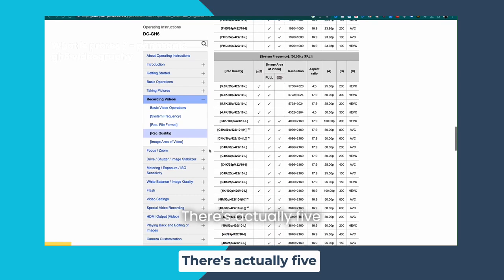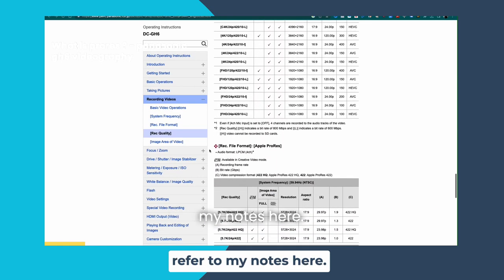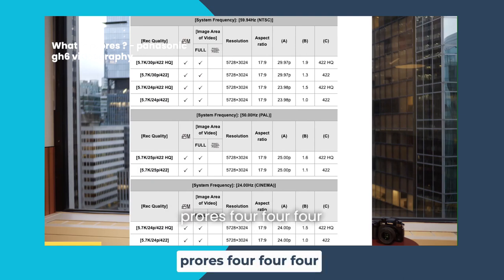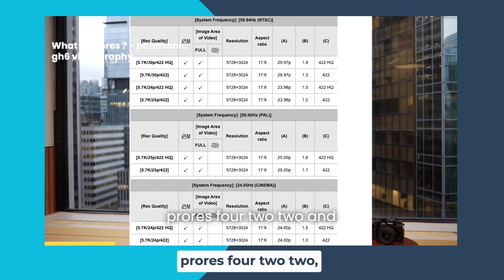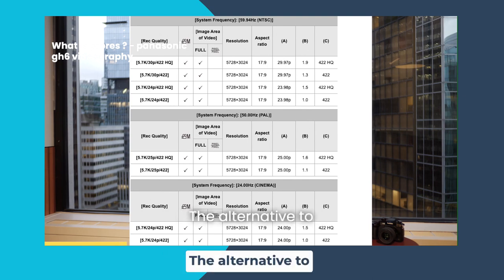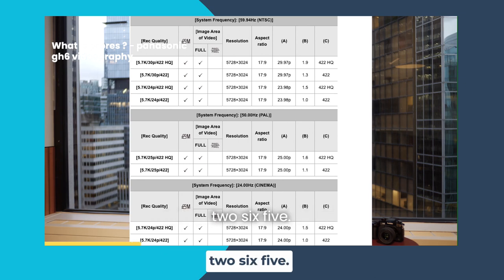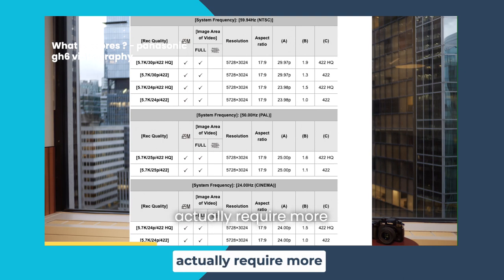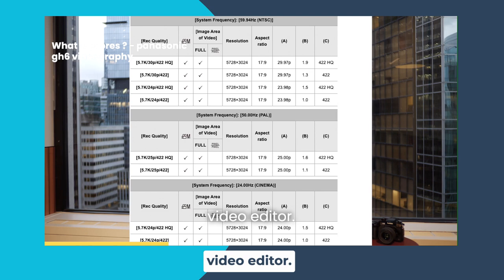What is the Pro Res Video Format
This is a free Lesson from the Online Course for the Panasonic GH6

Investment and Cryptocurrency
Cryptocurrency Online Course For Beginners to Advanced

join Wealthsimple. Use this link, and get TWO free stocks to trade 🤑

to sign up for Crypto.com and we both get $25 USD :)

Get up to $1000 of free IBKR stock when opening an account at Interactive Brokers!

Produced by Greg Hung for Chicvoyageproductions.com